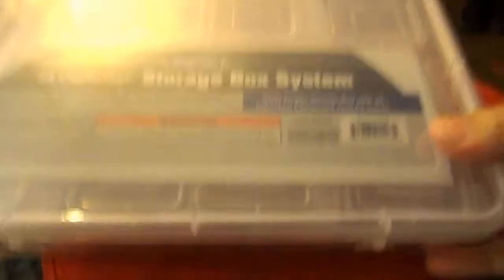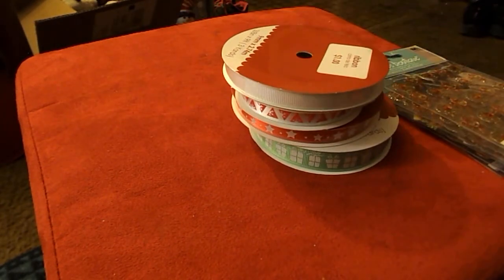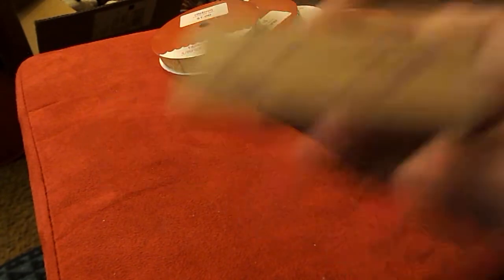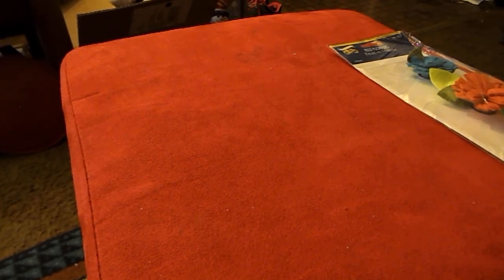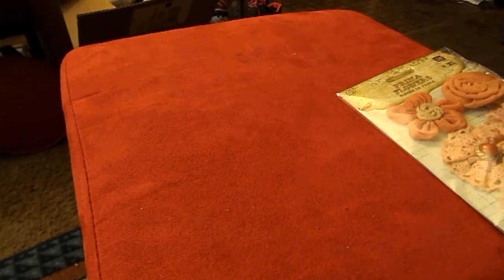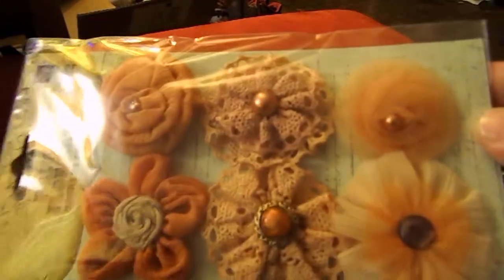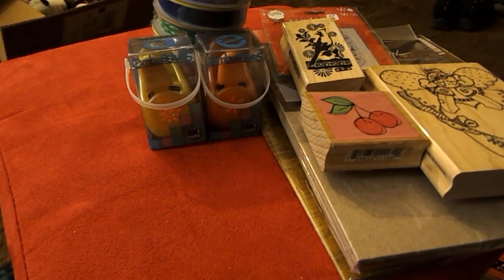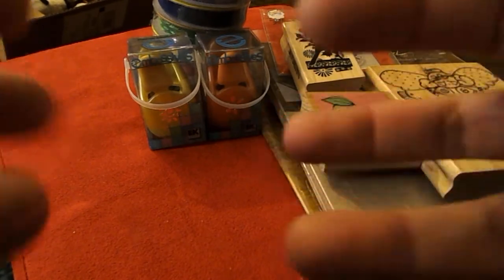Last Month's Local auction haul and shopping with hubby